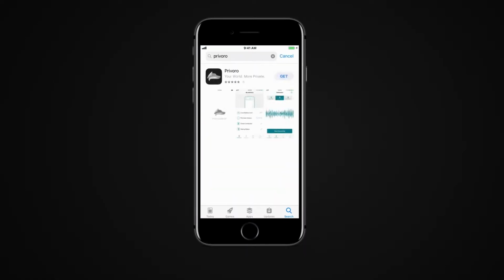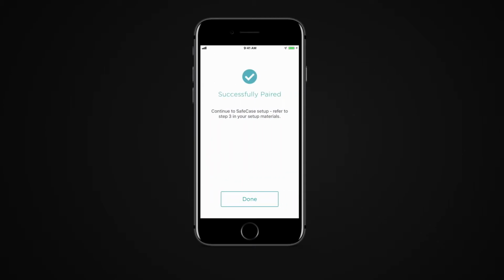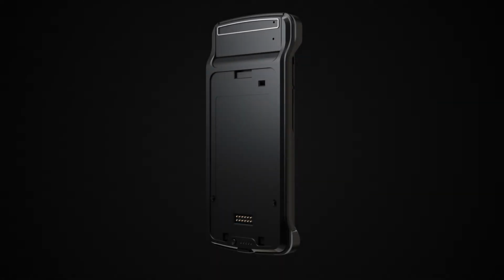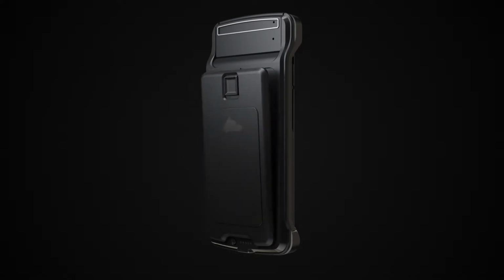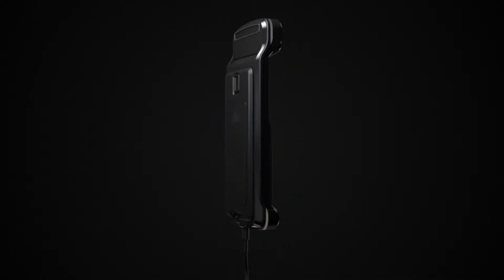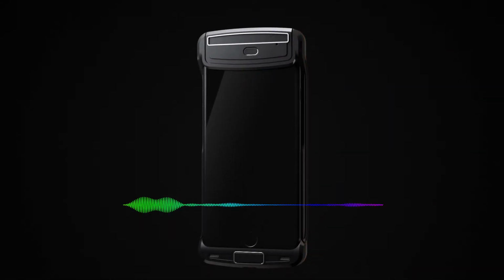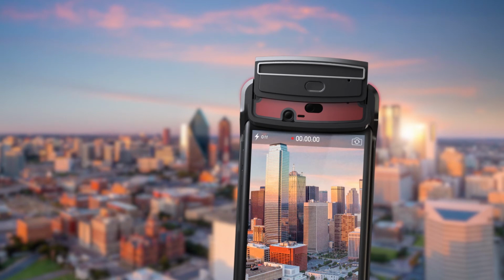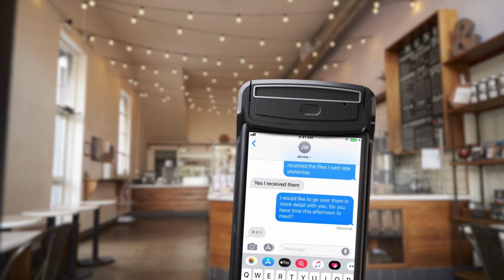SafeCase Setup and Use Guide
This video provides instructions on how to setup the SafeCase, install your smartphone, charge and activate the protections of SafeCase.